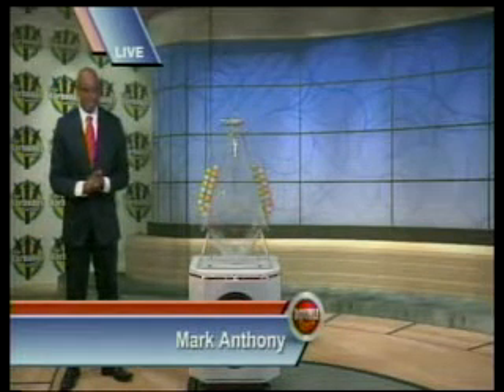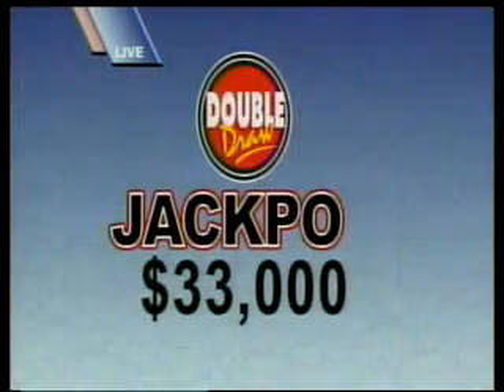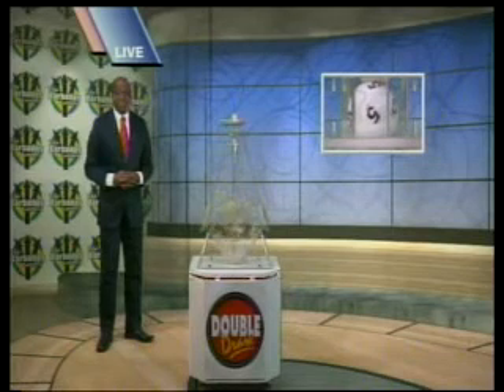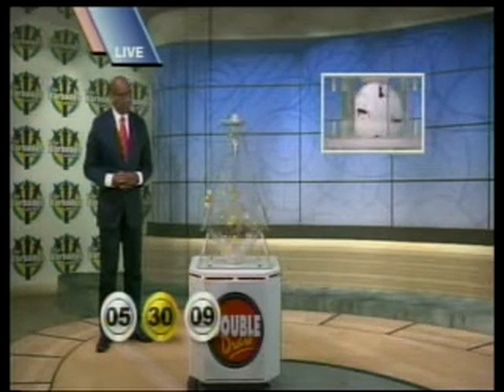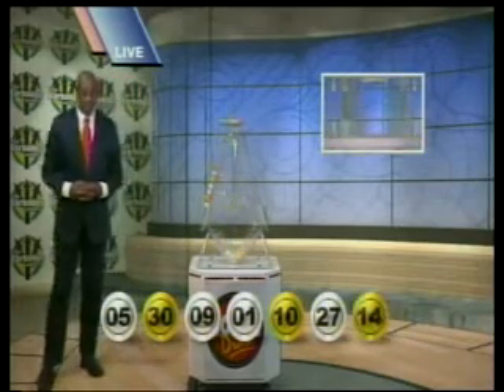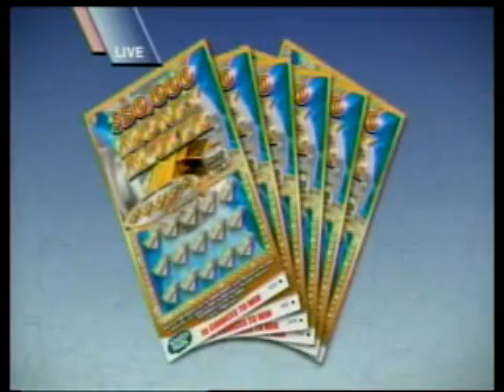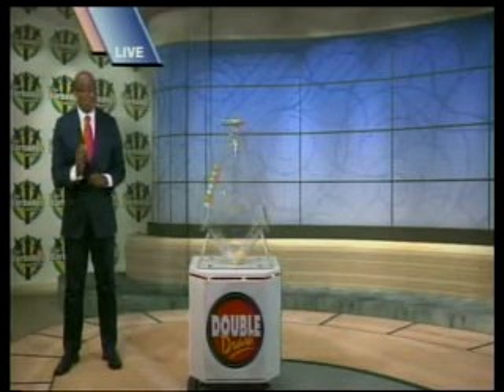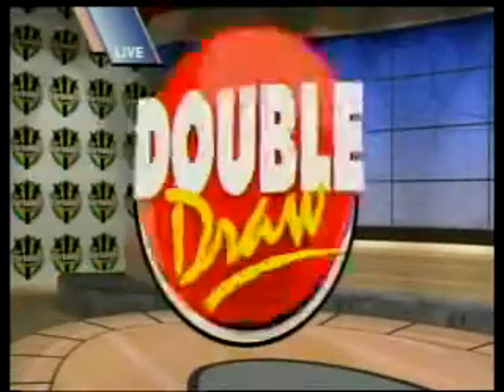Double Draw Evening 17407 09192014